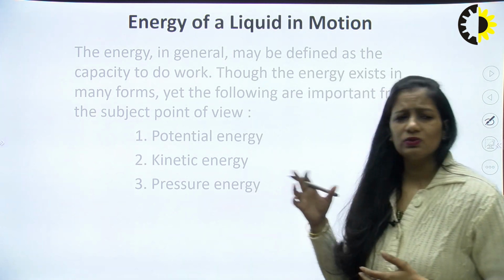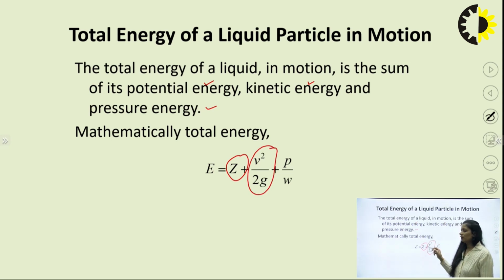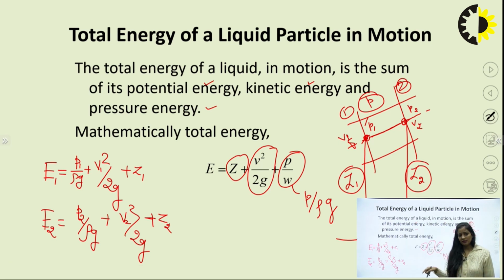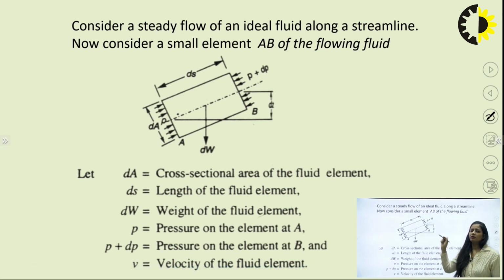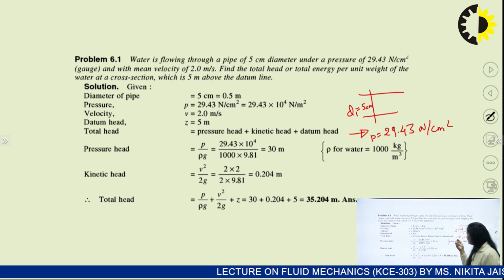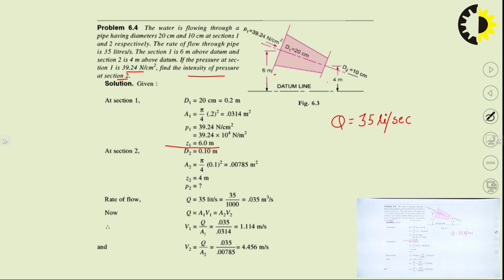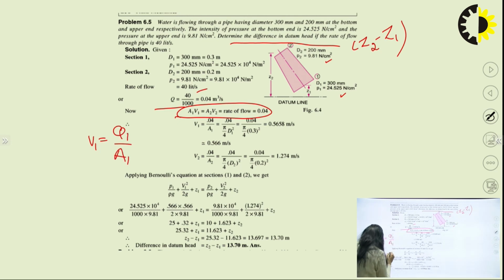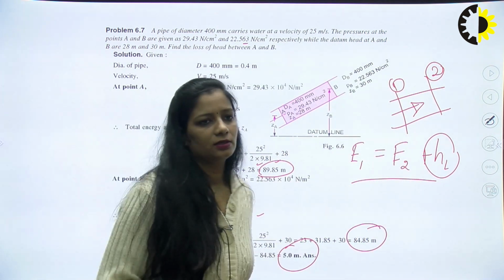''APPLICATIONS OF BERNOULLI’S THEOREM'' FLUID MECHANICS Lecture 10 By Ms Nikita Jaiswal, AKGEC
SM herb will understand Bernoulli's theorem & its application